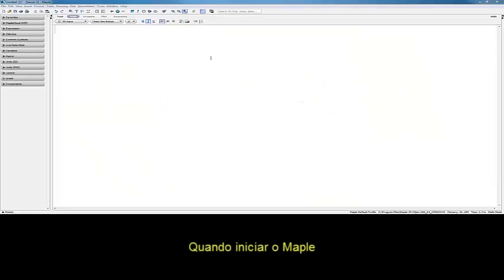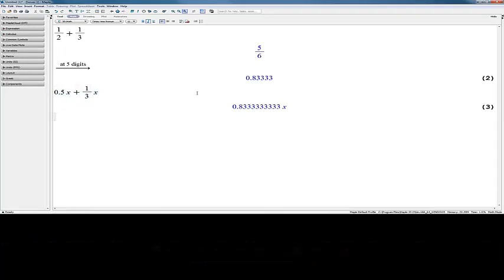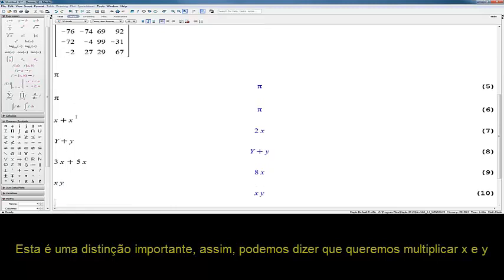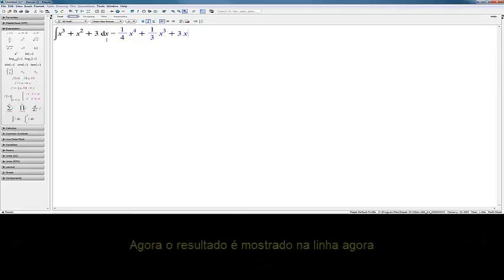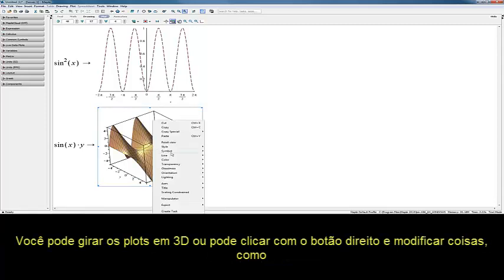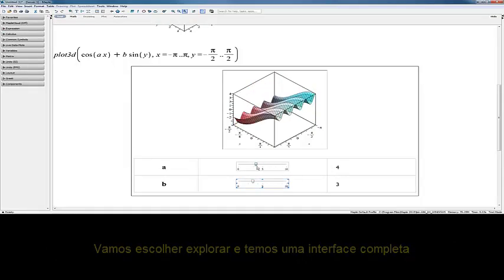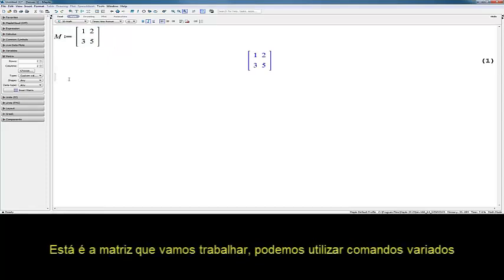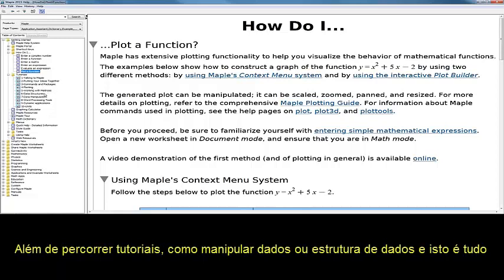Maple & Mobius I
Neste Tutorial, você aprenderá os comandos básicos do Maple para iniciar suas tarefas com facilidade. Também você terá uma visão geral do Mobius para a criação de material interativo.